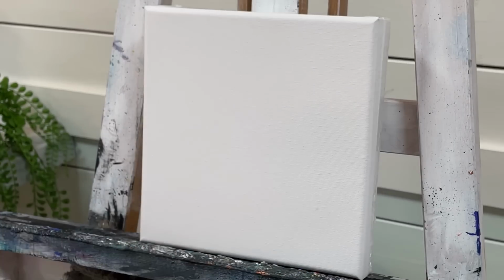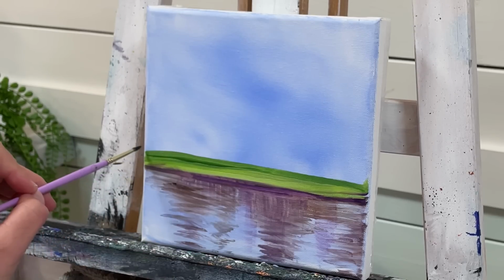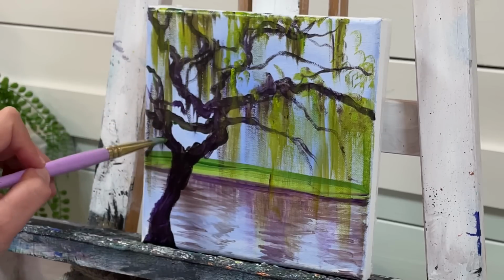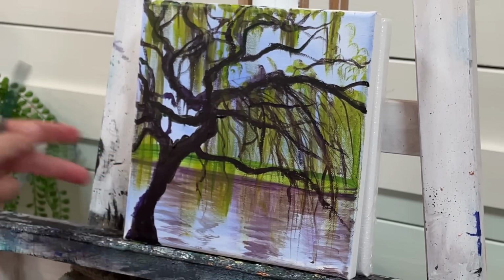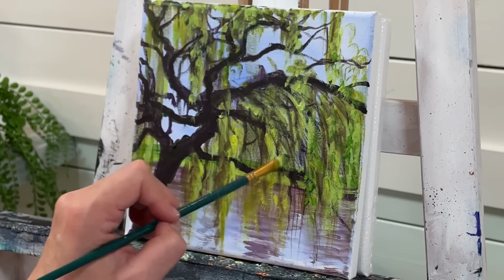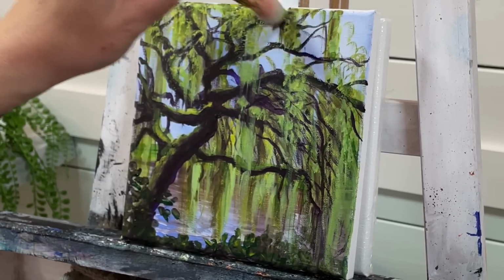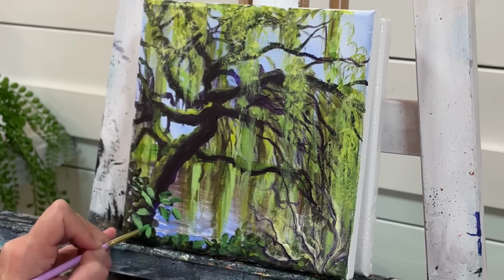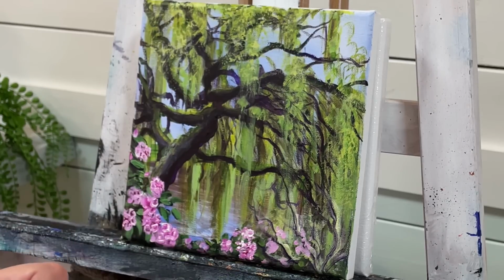How To Paint “WEEPING WILLOW TREE AND PINK FLOWERS” acrylic tutorial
In this video im showing you step-by-step how to paint a weeping willow tree over a pond with pink flowers in the spring. Hope you enjoy learning how to paint this!  You can follow along, using these colours and brushes listed below, or any ones that you choose!
Titanium white
Light olive green
Neon rose, /or magenta
Light blue violet
Sap green
Dioxazine, purple
Filbert brush
Liner brush
Flat brush
Round brush
Mop, brush
10 x 10 double primed and stretched canvas